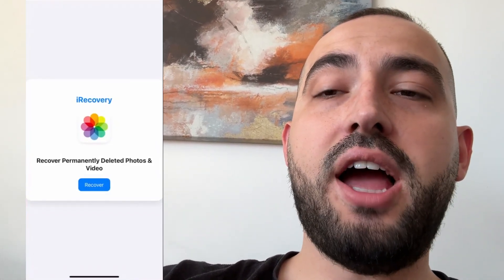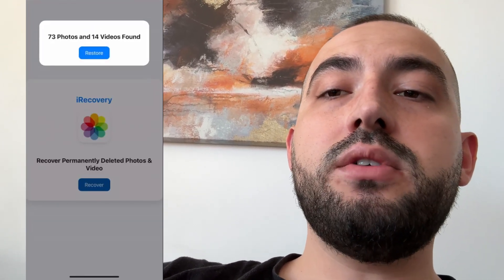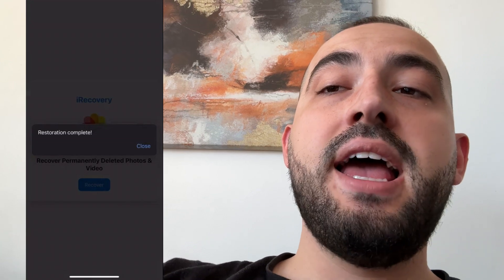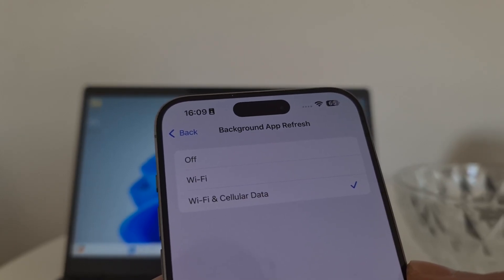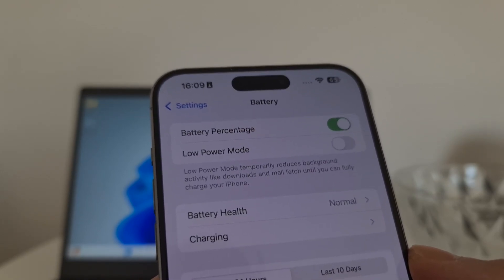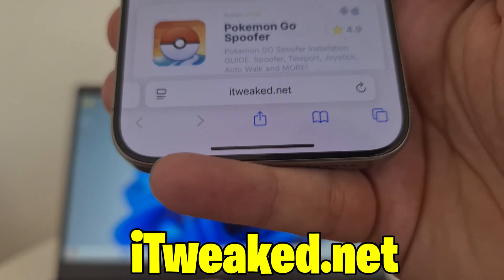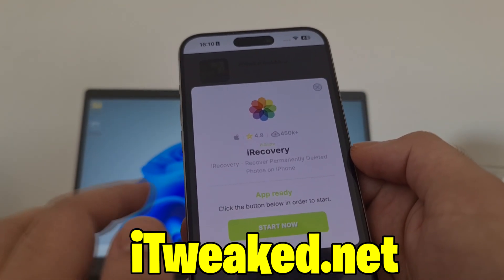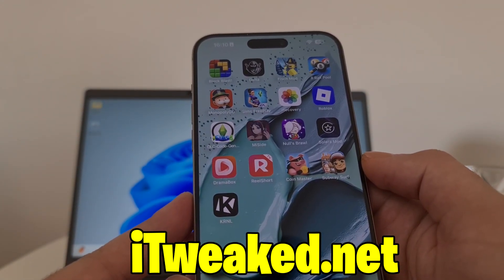How to Recover Permanently Deleted Photos on iPhone - Recover Deleted Photos From iPhone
Hi guys, here is how to recover permanently deleted photos on iphone and recover deleted photos from iphone review. Many of you asked me how to recover deleted photos from iphone so I made this review.